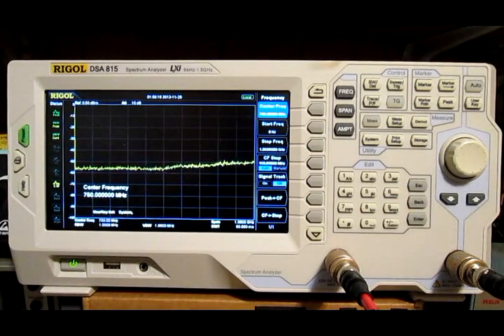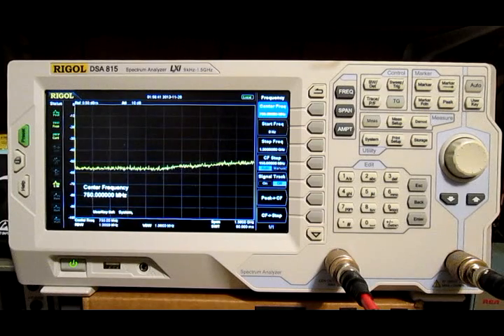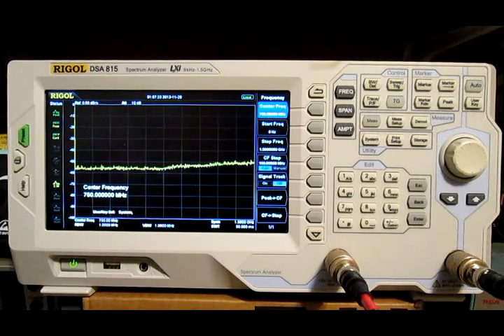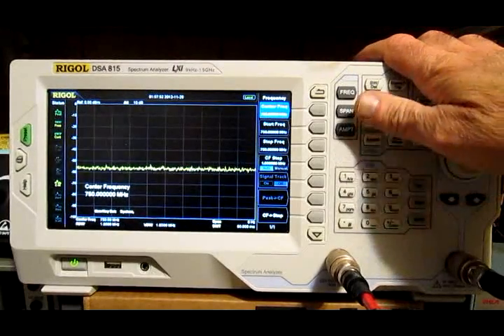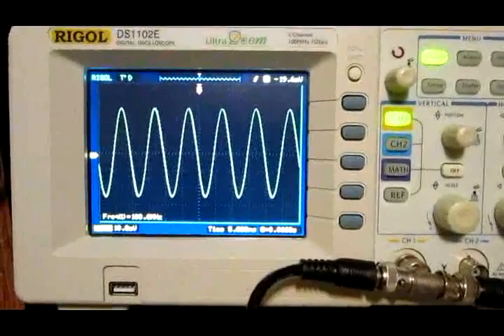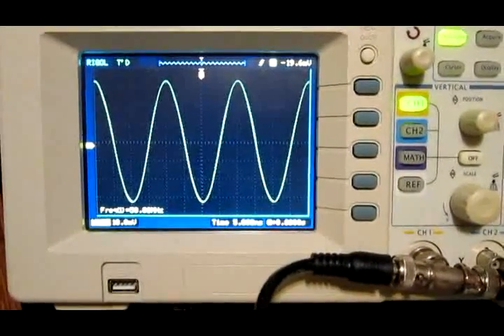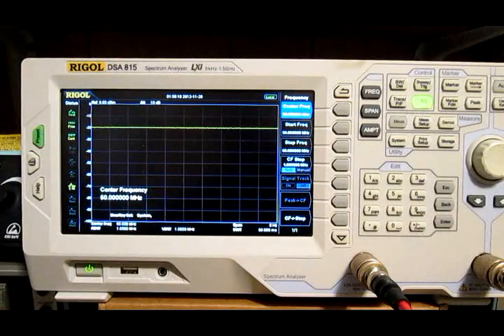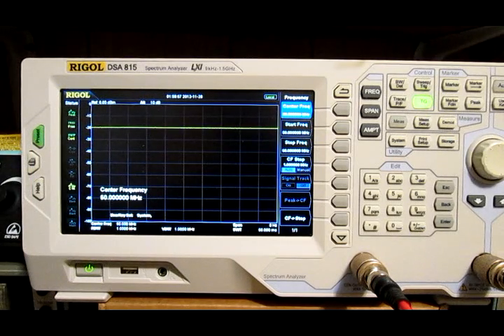Rigol DSA-815 RF Spectrum Analyzer as a RF Signal Source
Just a quick video on another possible way to use your RIGOL DSA-815 RF Spectrum Analyzer.  As I mentioned in the video, the output level of the RF from the tracking generator isnt ruler flat so it may not be the most accurate RF signal source amplitude wise. You could always measure the out put on the Analyzer at the desired frequency and use that as a reference. Normalizing wont do any good as that is only compensation on the "receive" side of the analyzer as far as I know .  Could still be useful for troubleshooting and seeing if a receiver is at least close to the correct RF input sensitivity. 73 from Randy, N2CUA